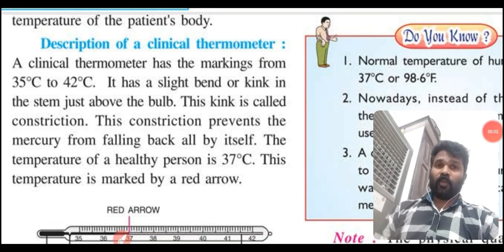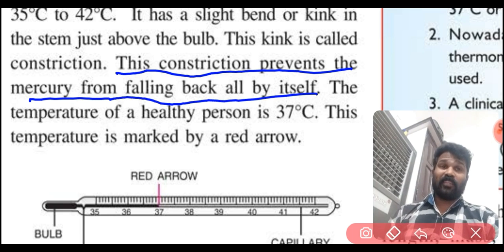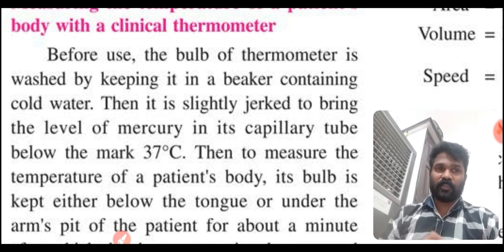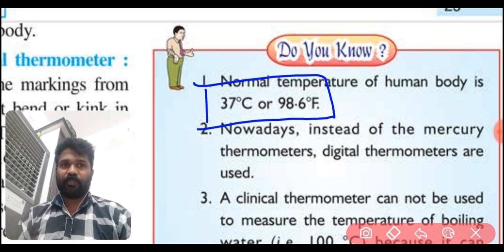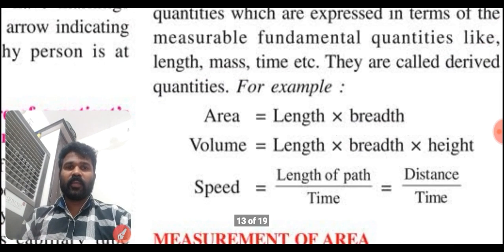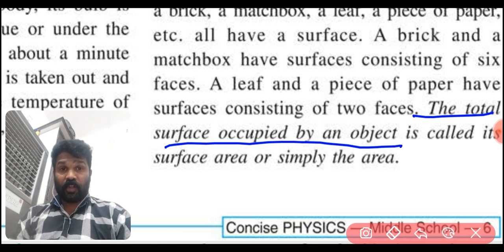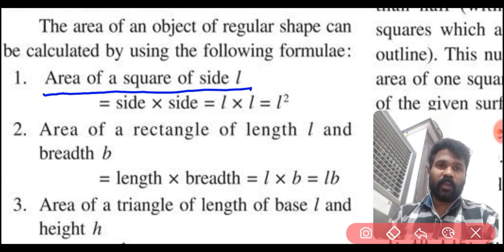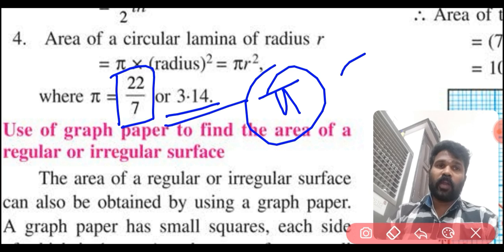Physics, Class VI B, Unit II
Physics, Class VI B, Unit II,Physical quantities and measurements, Video Part  7